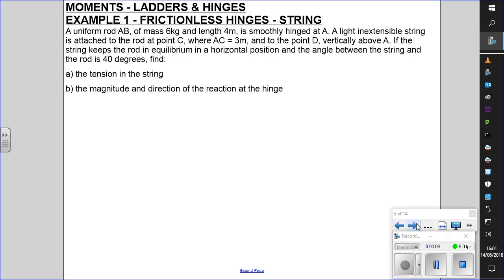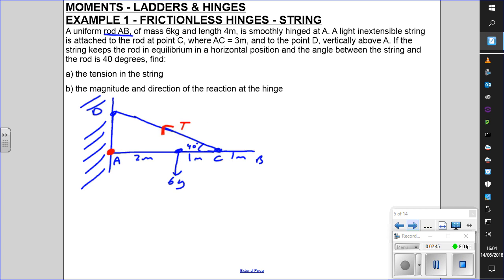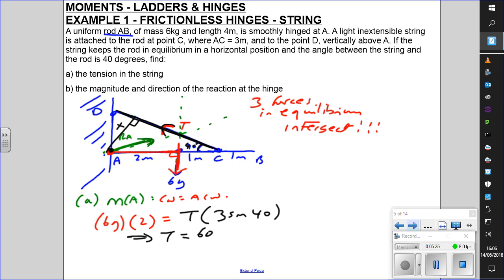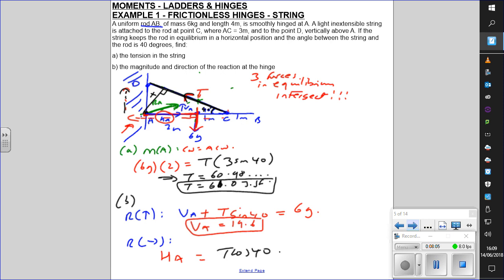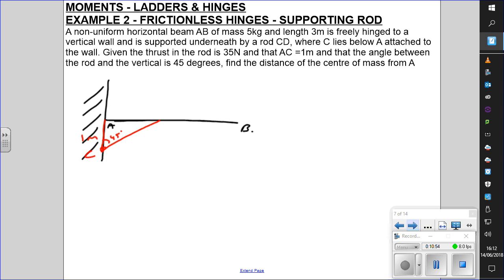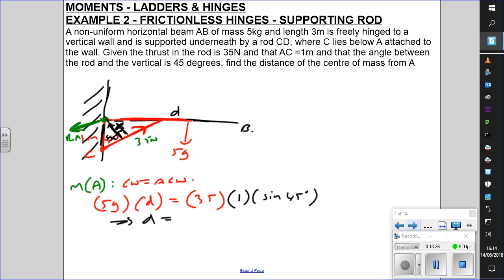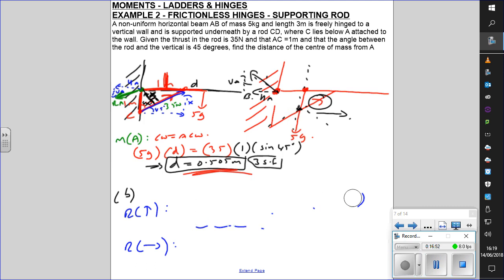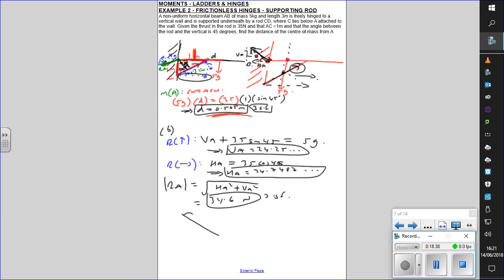COSBICMATHS MOMENTS LADDERS & HINGES 2